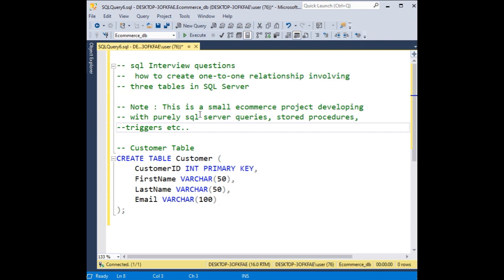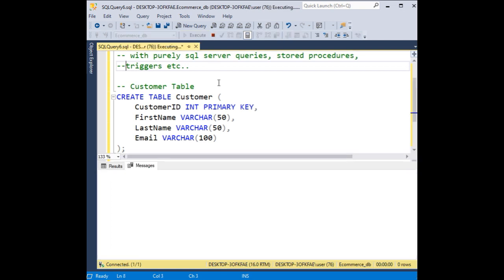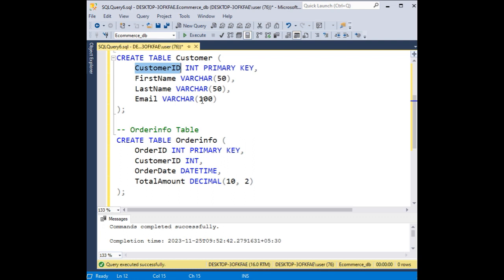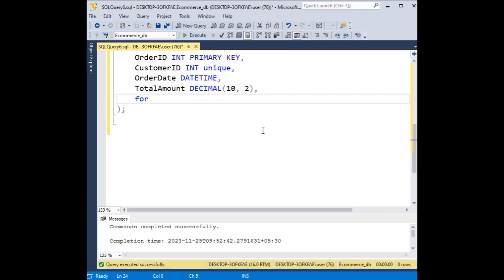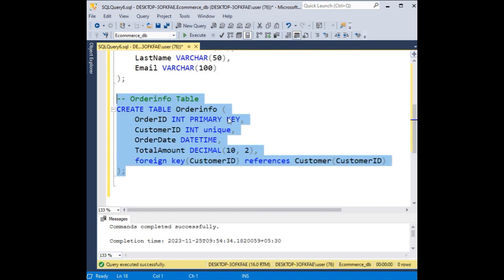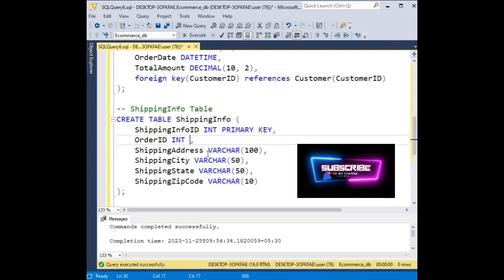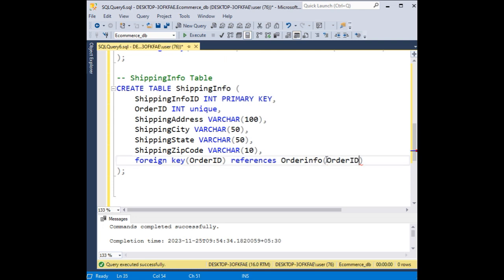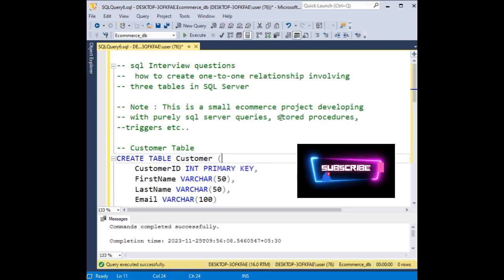SQL Server one to one relationships with 3 tables ecommerce project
In an e-commerce database with three tables, a one-to-one relationship is established among 'Customer,' 'Order,' and 'ShippingInfo.' Each customer is uniquely identified, linked to a specific order containing purchase details. Simultaneously, each order is associated with a distinct shipping information record, ensuring streamlined retrieval and maintenance of accurate transaction data. This structure optimizes data integrity and facilitates efficient retrieval of customer, order, and shipping details in an organized manner within the e-commerce project.

Learn SQL Server comprehensively by understanding database concepts, querying, and managing data. Create a project applying your knowledge in a practical setting, like an e-commerce system. Design tables for customers, orders, and products, ensuring relationships. Execute SQL commands to insert, update, and retrieve data. Optimize queries for performance. Gain hands-on experience in a real-world project to solidify your skills, preparing you for database management and development roles.